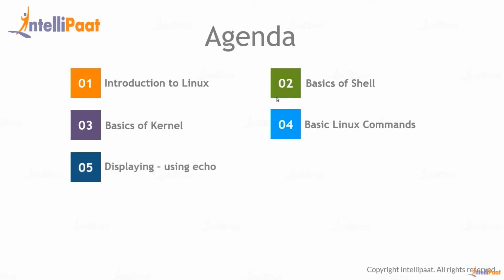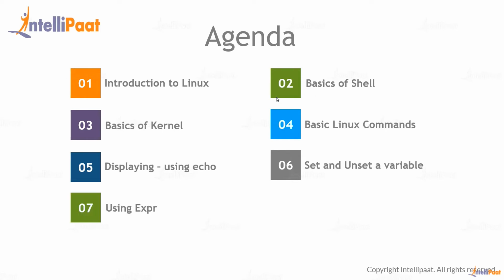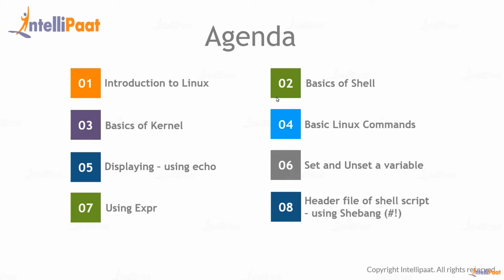LM1 Introduction To Linux beginner to advance course | Linux Free Course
Linux tutorial for beginners course agenda

Amazon Pay Cash Pack Up To Rs.150

Introduction To Linux beginner  to advance course | Linux Free Course |